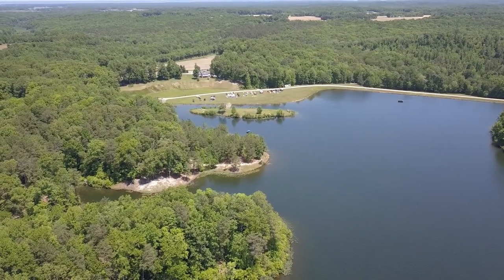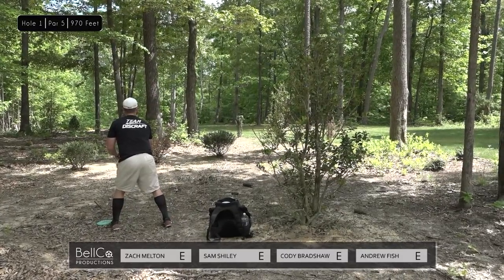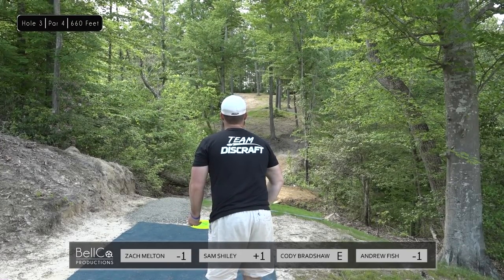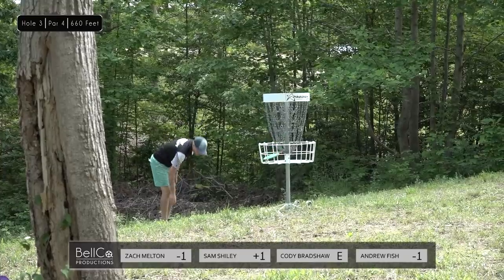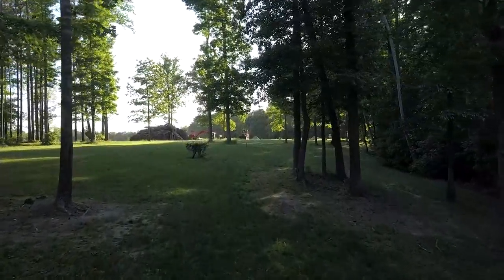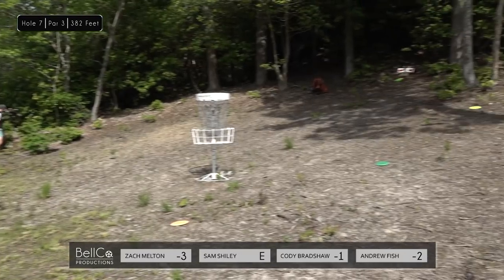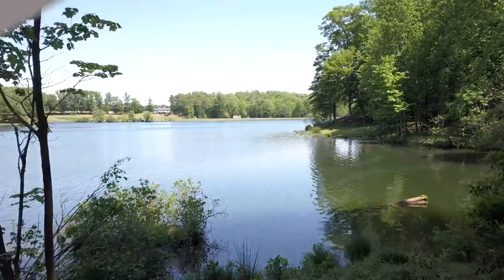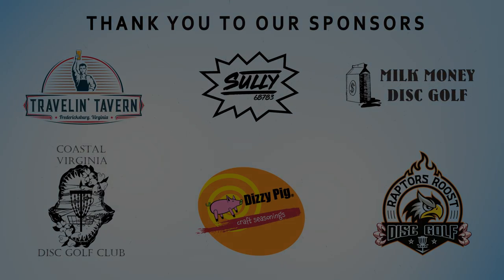Lake Marshall Open 2021 |R1F9| Melton, Shiley, Bradshaw, Fish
Catch the back 9 coverage as well as rounds 2 and 3 on the Thrown Disc Golf YouTube channel.

The Lake Marshall Open 2021 is presented by Knowledge Management Incorporated. Thank you to our Round 1 Front 9 sponsor, Mike Evans. This Round 1 feature card showcases Zach Melton,  Sam Shiley, Cody Bradshaw and Andrew Fish. Finally, a special thank you to the Hutt family for creating this amazing disc golf destination.

Commentary by Andrew Fish and Matt Hammersten

Tournament Director: John Biscoe

BellCo Productions Crew
Director/Tee Cam/Editor- Jake Bell
Reaction Cam- Graham Jennings
Catch Cam- Trey Hamlet